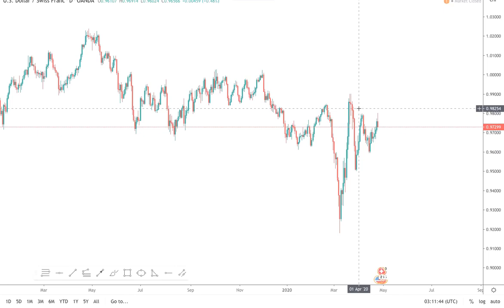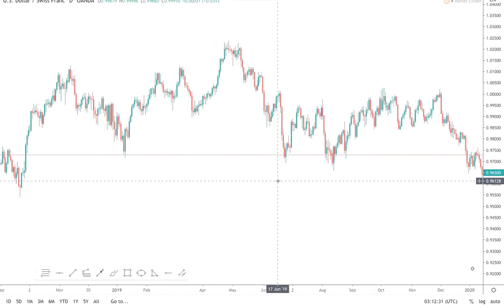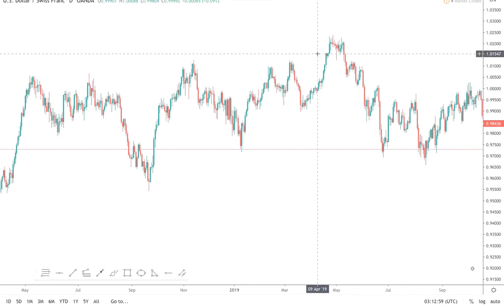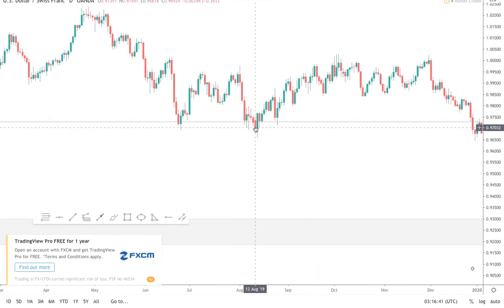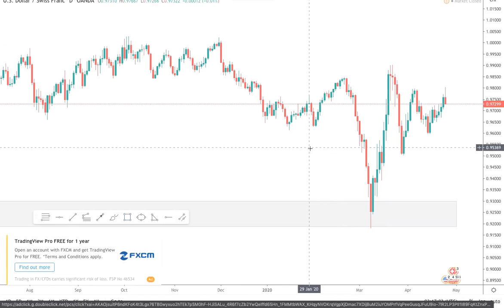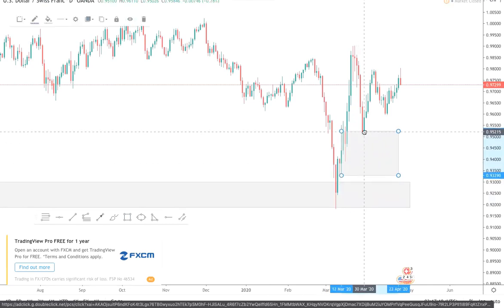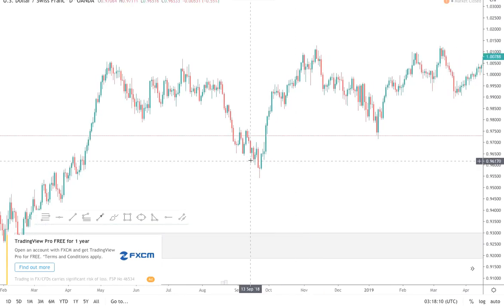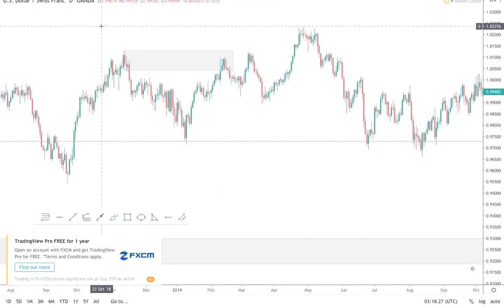HOW TO IDENTIFY THE INSTITUTIONAL FOOTPRINTS IN THE FINANCIAL MARKET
For possible setups and weekly analysis

Institution footprints are another trading concept that can help you find price levels and areas on your charts and then find possible trade opportunities.

They are different ways of looking at support/resistance and supply/demand. There are two possibilities of how a trader can use this concept to improve his chart reading and trading skills:
* Identifying re-entry opportunities into reversal trades
*Finding high impact price key levels